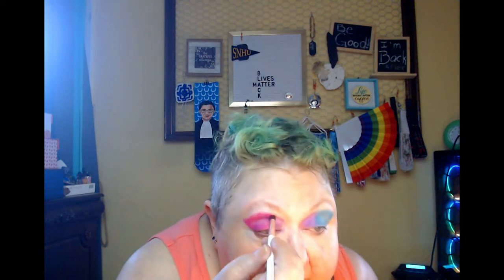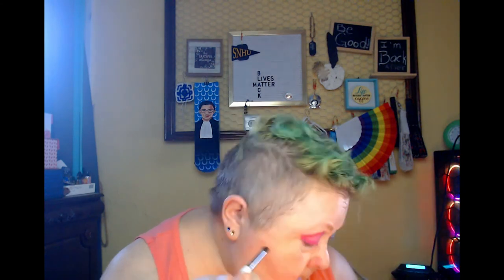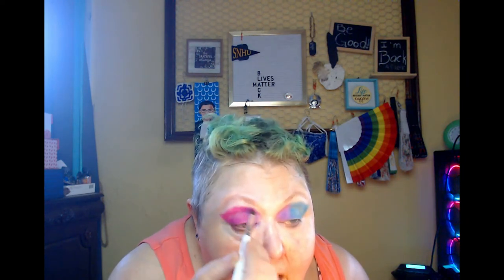BiSexual Flag with Revolution Birds of Paradise Palette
Not your average makeup channel. Not your average Granny.
Controversy follows me, sometimes it scares people.
Makeup, Thrift Stores, Books, Music, Current Events, Opinions
Love Me or Hate Me seems to be no middle ground
There is no one else like me. Welcome to the FunHouse where anything
and everything could happen. (well nearly - PG ratings mostly here)

** FYI, the relapse and overdose rate has increased by 30% since March 2020. Mental health issues related to our lockdown and the pandemic are especially hard for people with depression.